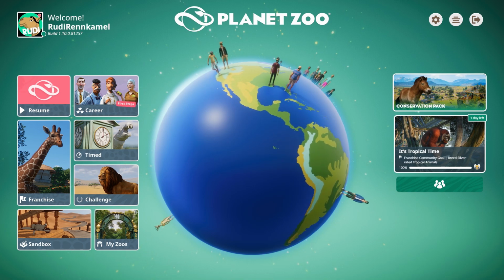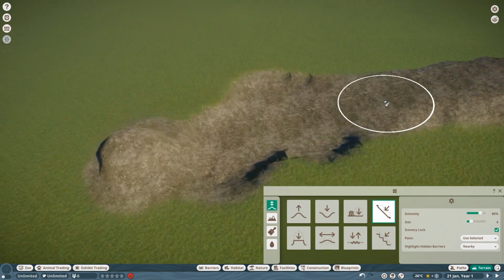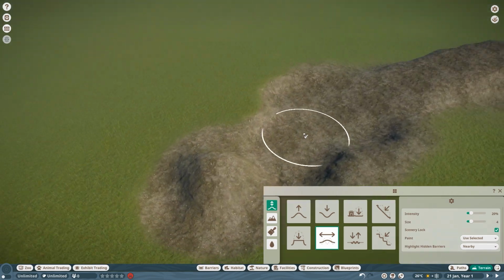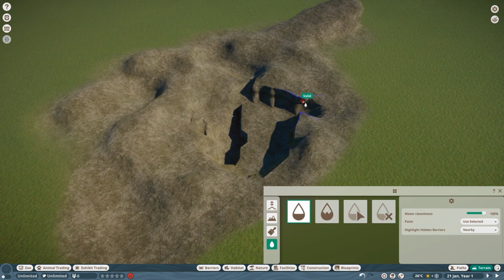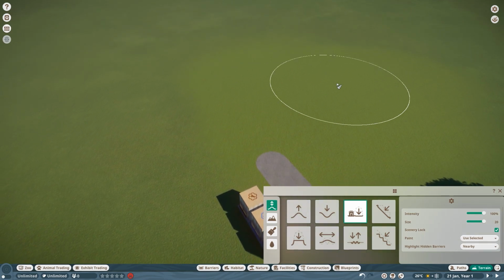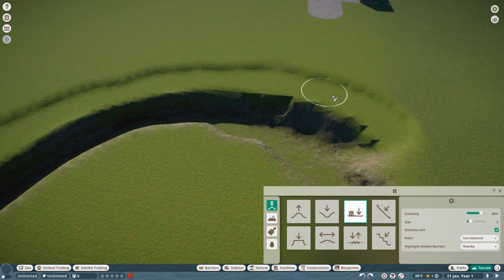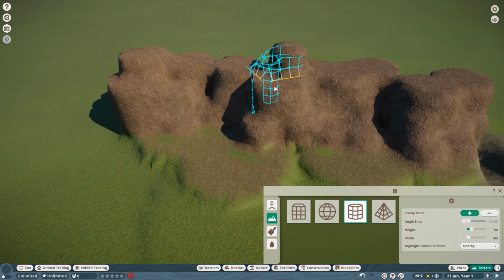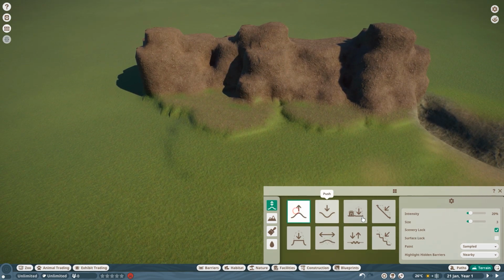Zootorial 2022 #02 - Landscaping & Terrain - Interactive Planet Zoo Tutorial (2/7)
Welcome to this Planet Zoo Tutorial. Its an interactive Tutorial where you can learn the basics of Planet Zoo in 7 simple episodes.

//Planet Zoo//

SOCIALS:
Guilded

Epedemic Music Sound.
Specs:
i9 10850k
RTX 2080Ti
64GB DDR4